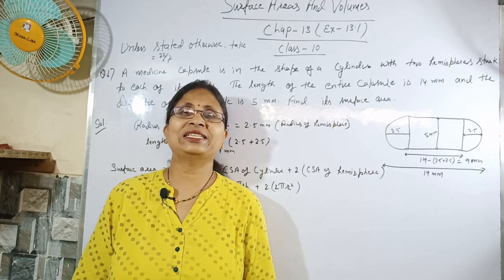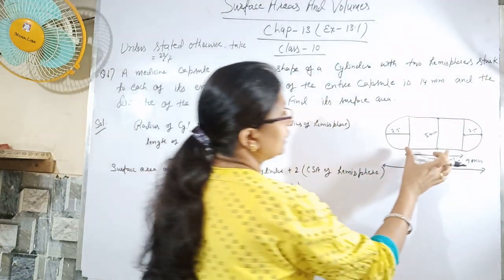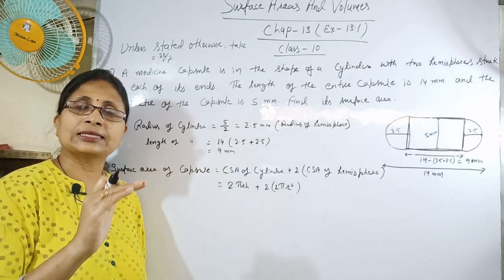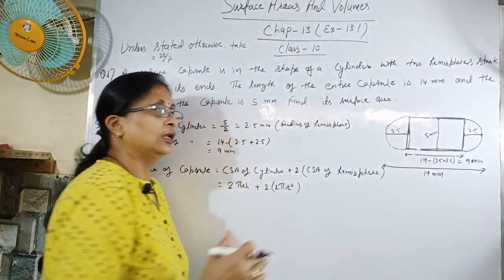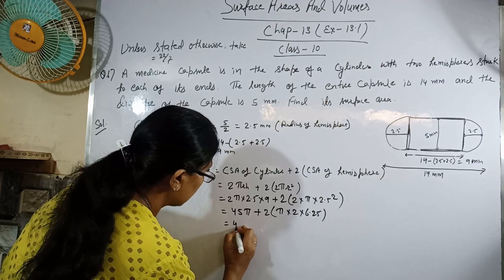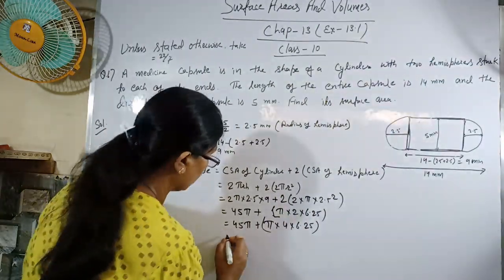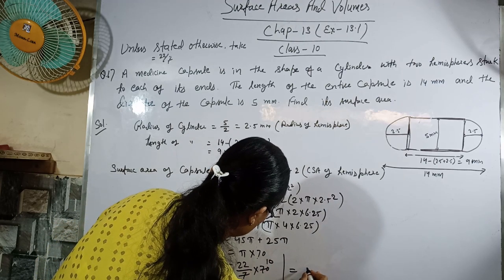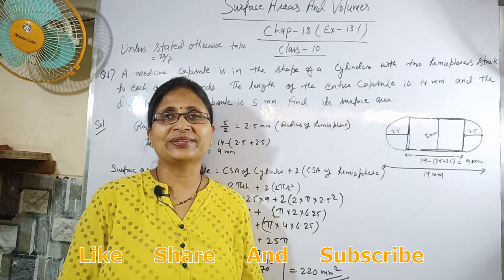Class 10 || Ch-13 || Surface Areas And Volumes | Ex-13.1 Q.no.- 6 | NCERT | Math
This video is about Chapter-13 Ex-13.1 Q.no.- 6 Surface Areas And Volumes of NCERT Class 10.
Things are explained in a very easy manner with solved examples.
Hope this video will help you a lot before going for exams.